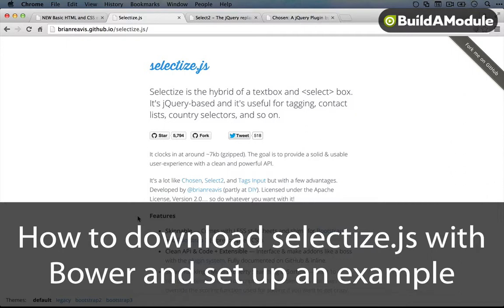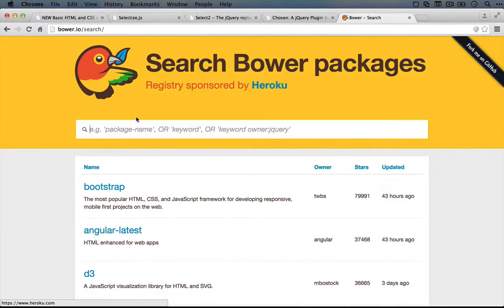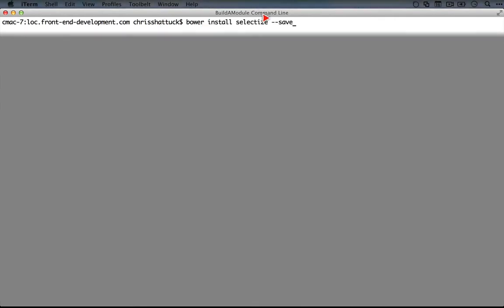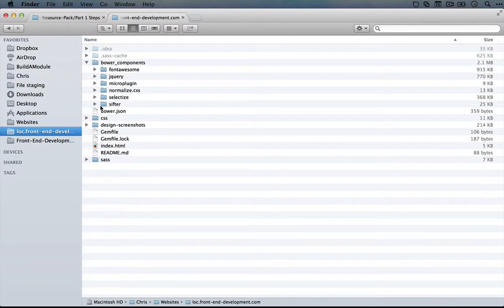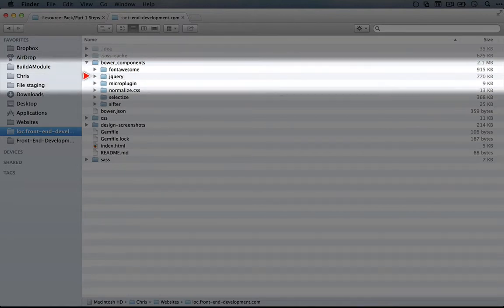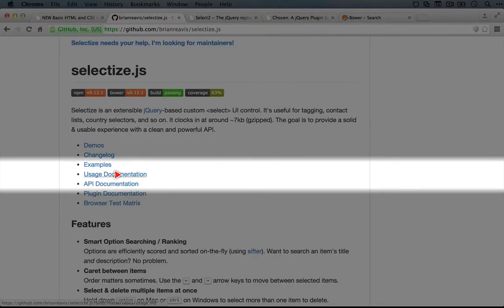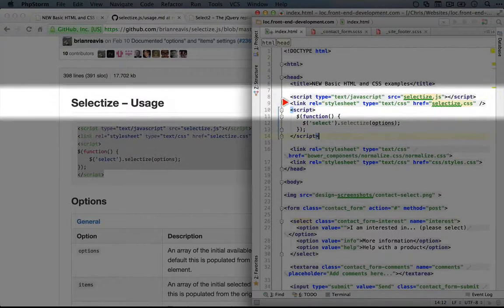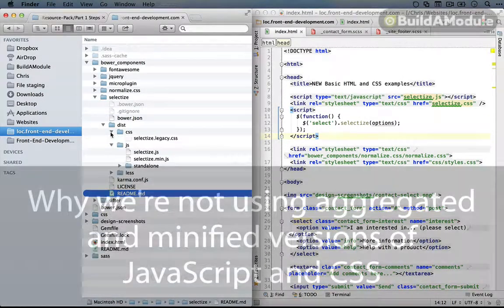251. How to download selectize.js with Bower and set up an example